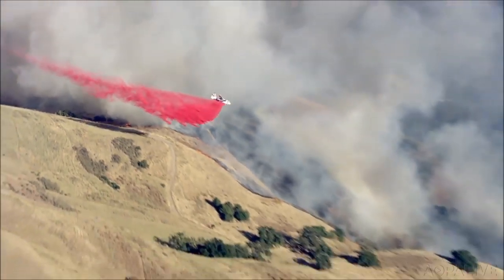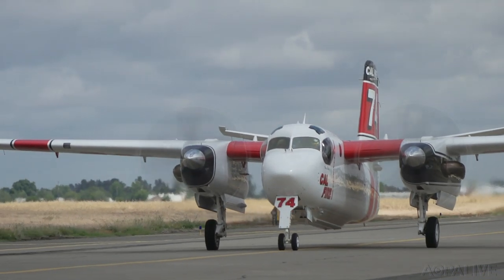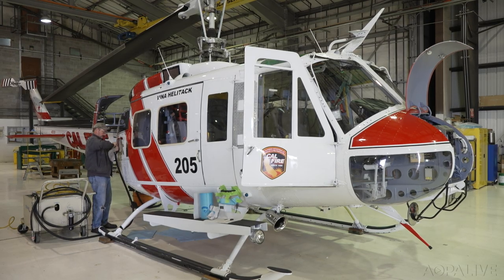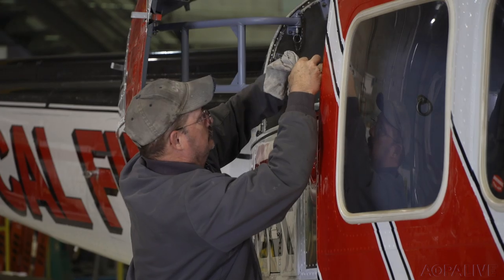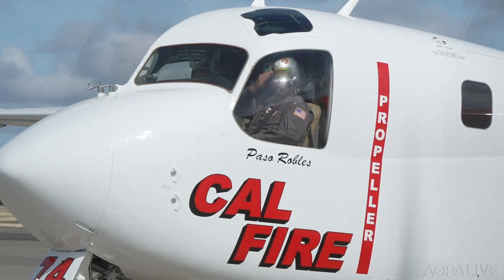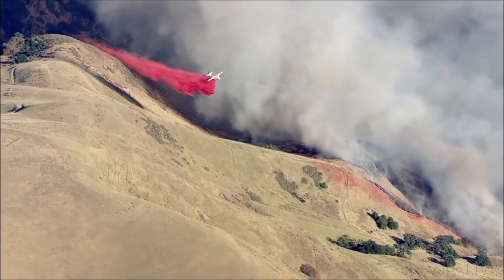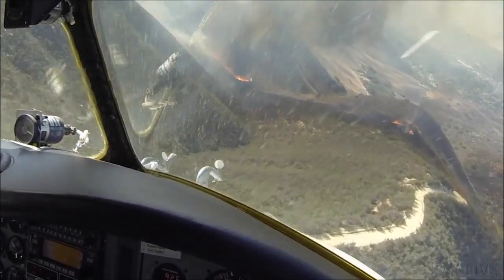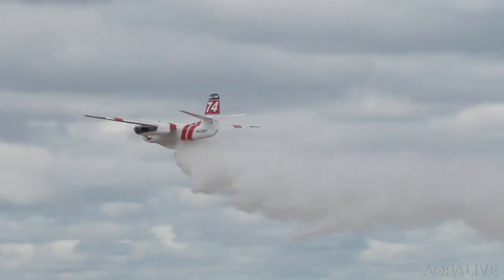Behind the Scenes of Aerial Firefighting at Cal Fire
We go behind the scenes of Cal Fire's Aviation unit in McClellan Park, California and talk to one of the pilots about what it's like to fly firefighting aircraft.